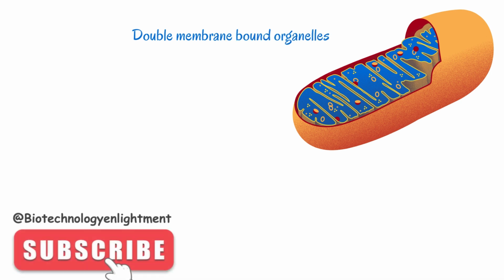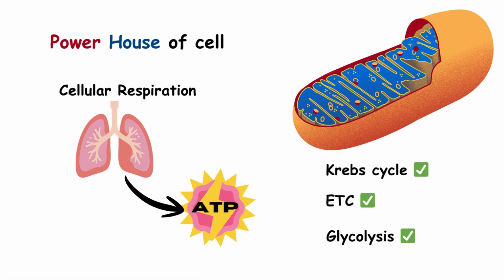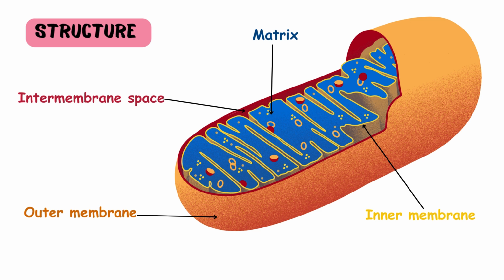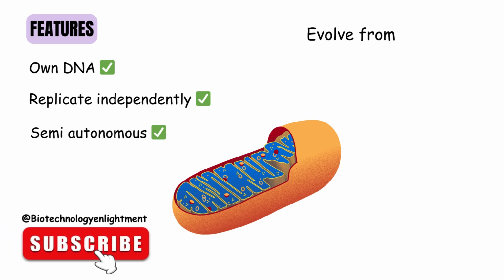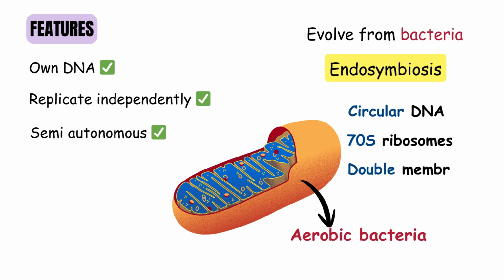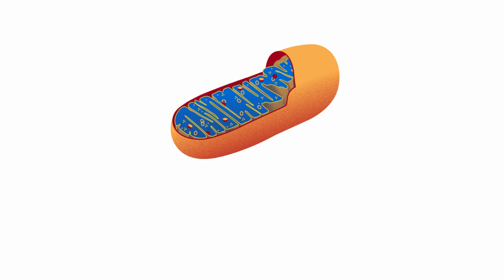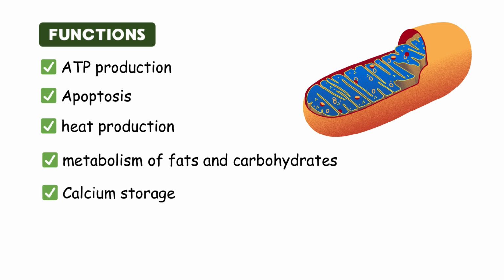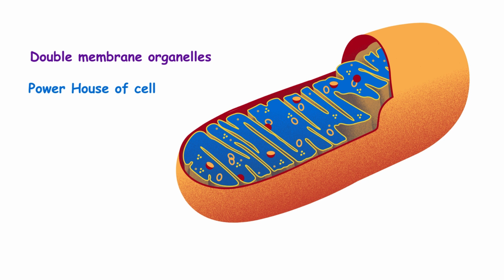Mitochondria Structure and Function | Cell biology